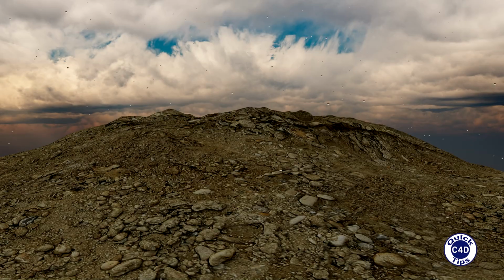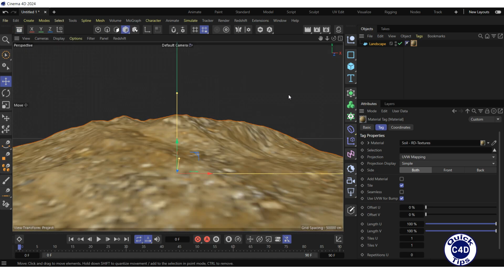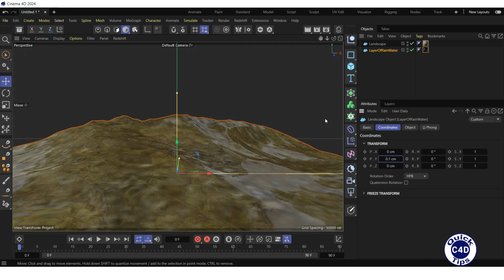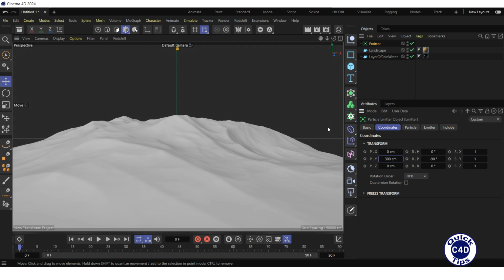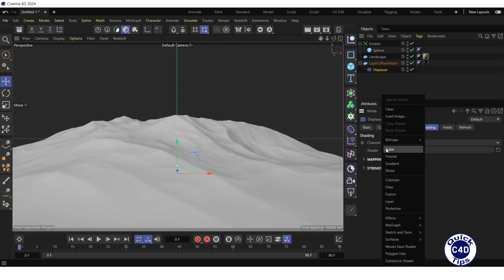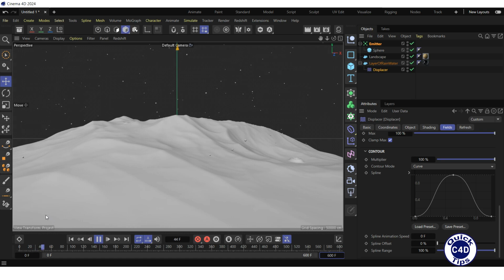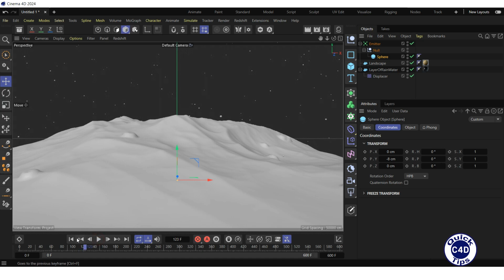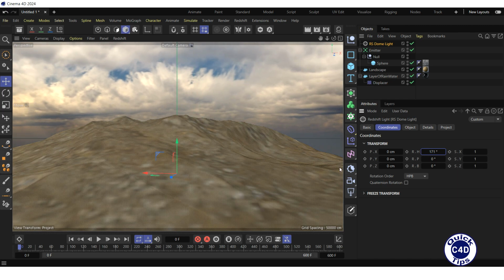Cinema 4D: Rain Falling on the Ground with Splashes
How to create animation of raindrops falling on the ground with splashes in Cinema 4D.